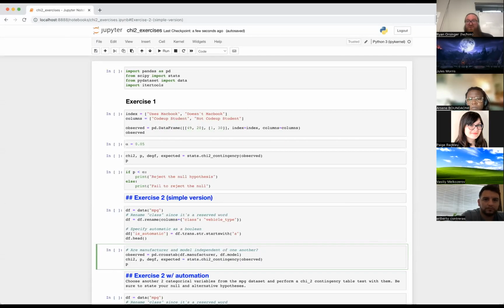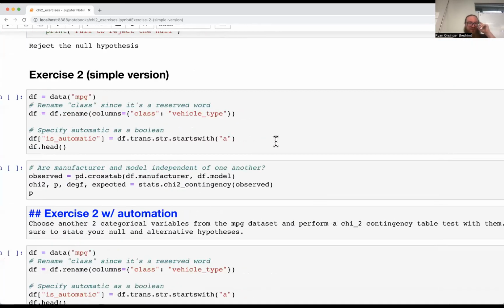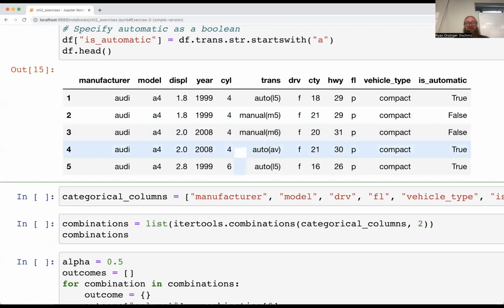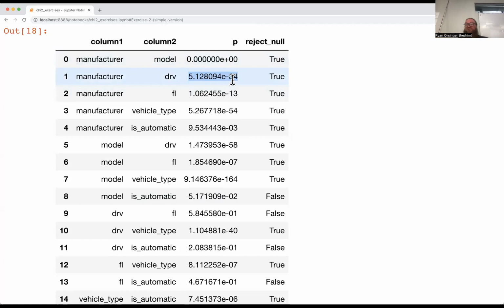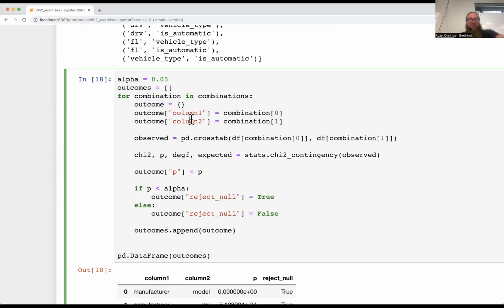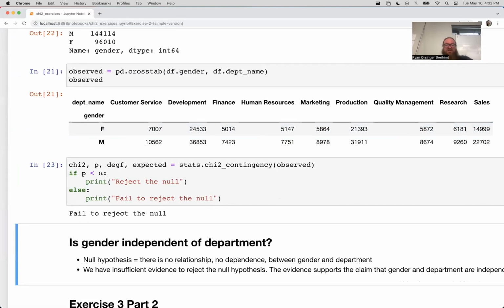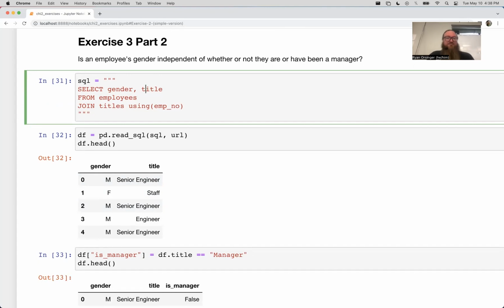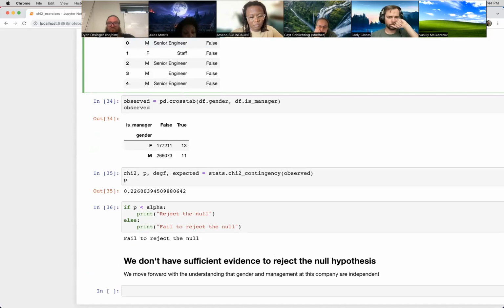Chi Squared Exercise Review